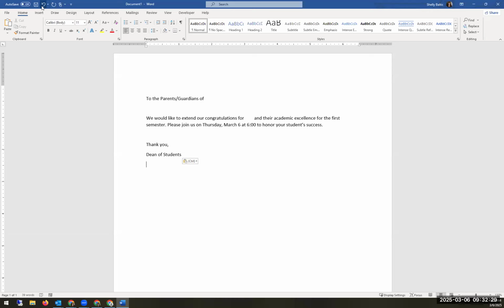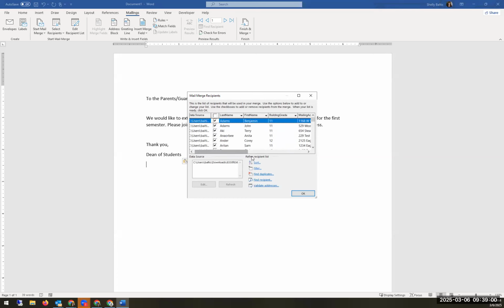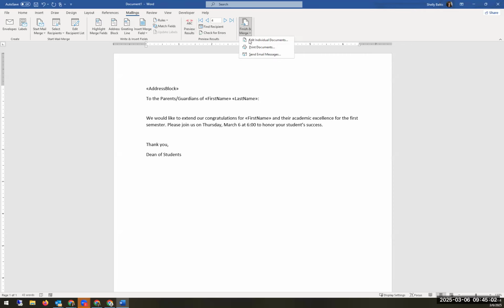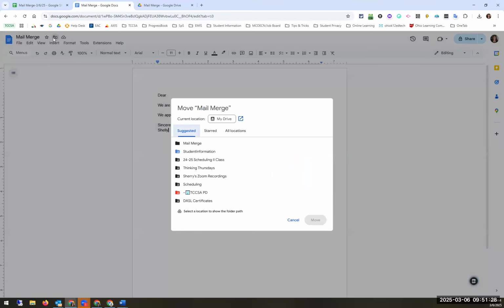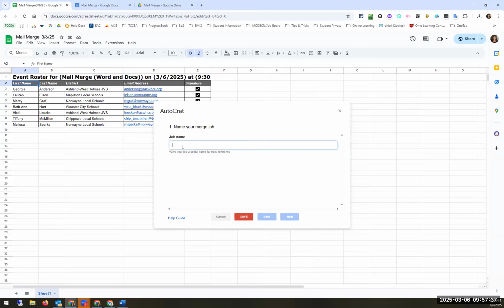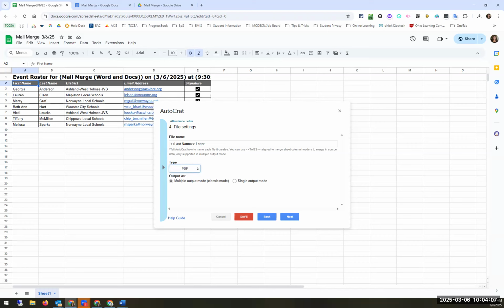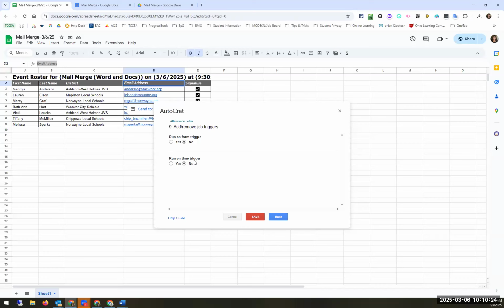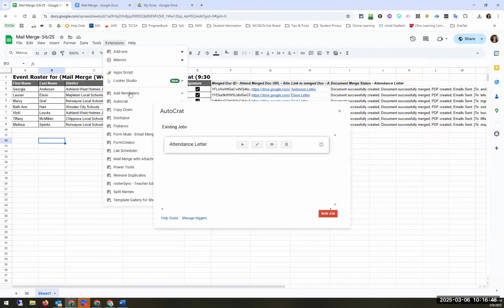Mail Merge (Word & Docs)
(recorded 3/6/25) This video demonstrates merging data from a spreadsheet into a document whether Word or Docs. Both
processes are demonstrated to help you create letters, certificates and more.
CHAPTERS
00:00 Introduction
01:04 Microsoft Word (Mail Merge)
19:37 Google Docs (Autocrat)